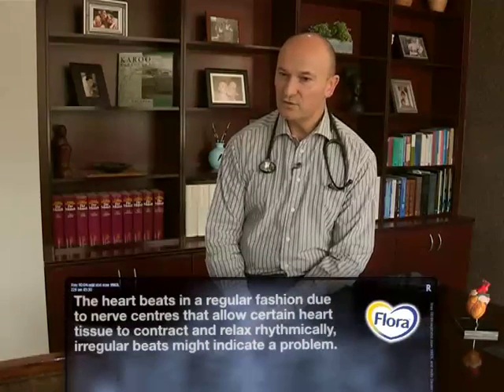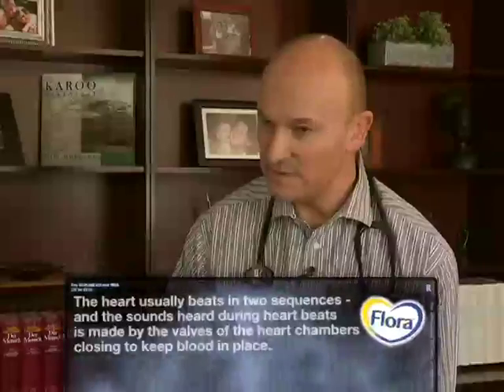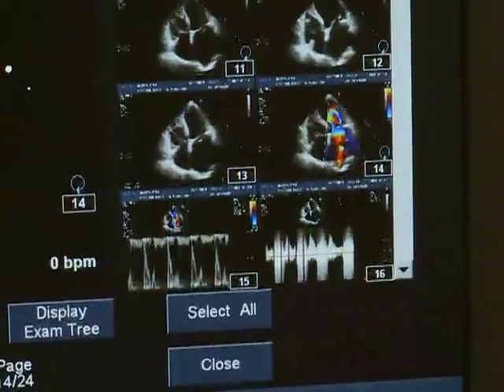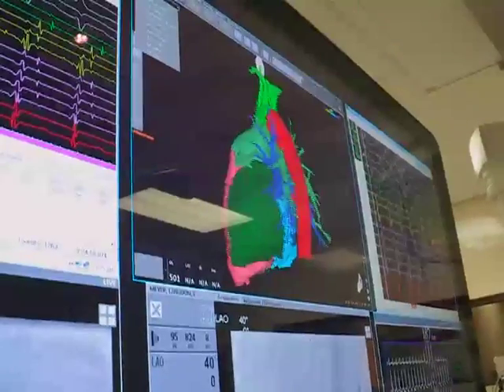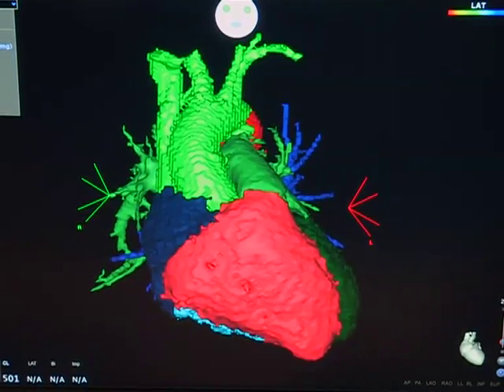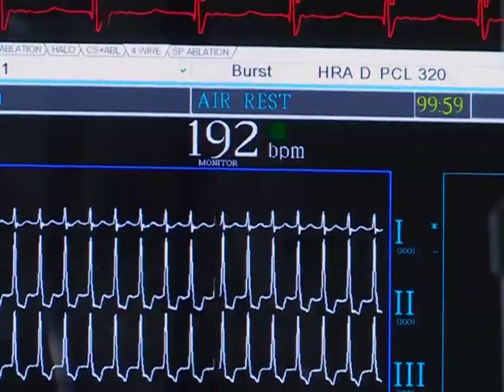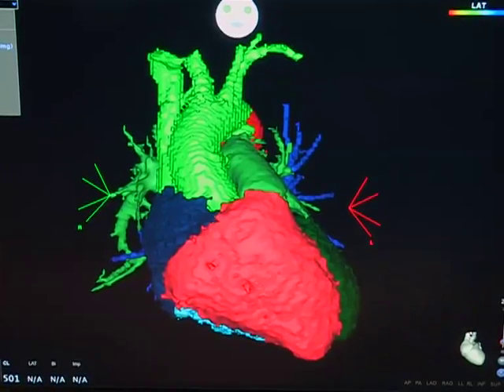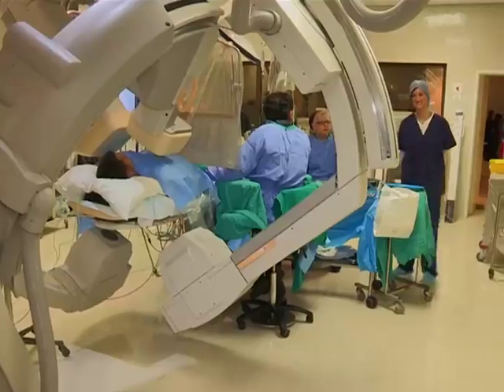Heart Murmers and Arrhythmias